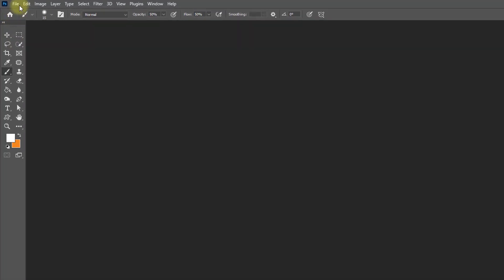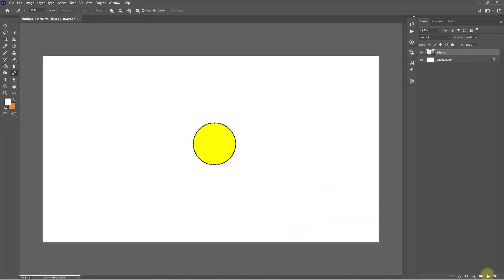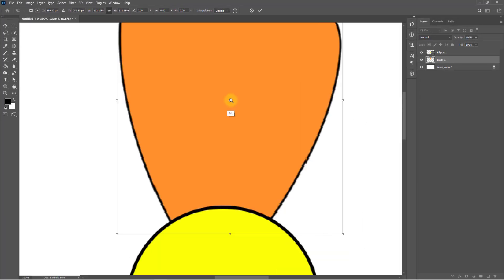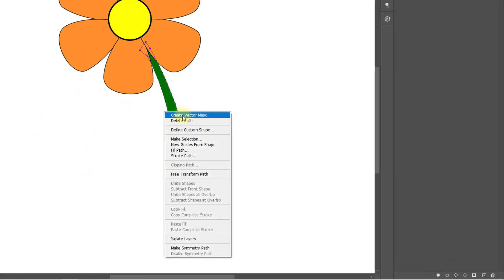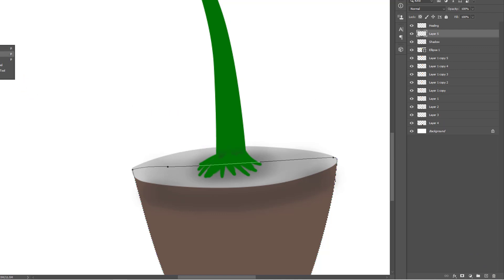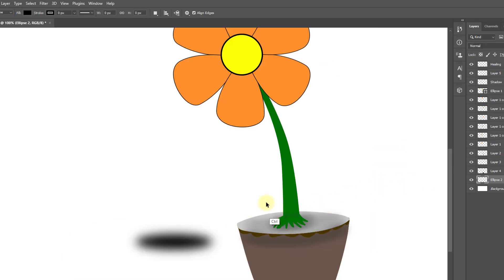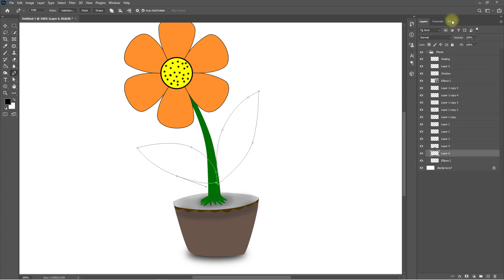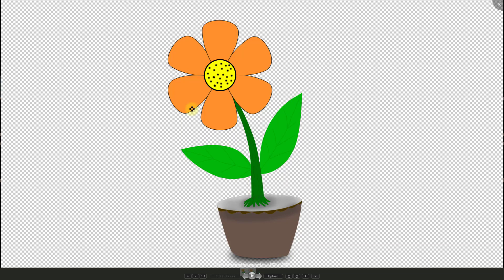How to Create Vector Flower for Beginner in Photoshop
How to Make Vector Flower in Photoshop.
Unleash Your Inner Artist: Create Stunning Vector Flowers in Photoshop!
Ever dreamed of drawing beautiful, scalable flowers for your designs? Look no further! This in-depth tutorial guides you through the entire process, from basic shapes to breathtaking details.

Whether you're a beginner or a seasoned designer, this video is packed with valuable techniques:

Master the Pen Tool: Learn how to confidently create smooth, organic petal shapes.
Unlock Vector Magic: Discover the power of vector graphics for crisp, high-resolution results.
Add Naturalistic Textures: Bring your flowers to life with subtle details and realistic shading.
Explore Color Blending: Achieve vibrant, gradient hues that mimic real petals.
Go Beyond the Basics: Elevate your creations with special effects like glows and highlights.
Bonus: Downloadable brush pack and practice files included!

Click to watch and:

Impress clients with professional-looking floral designs.
Level up your digital art skills.
Have fun and unleash your creativity!

P.S. Share your amazing creations in the comments!

Note: Adapt the language and keywords to your specific target audience and video content. Consider adding a personal touch to make the description more engaging.